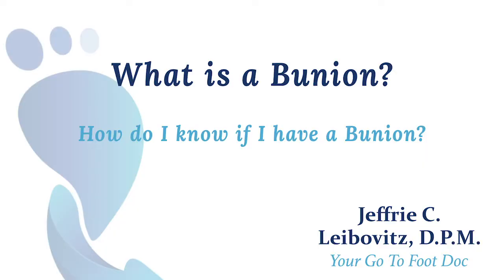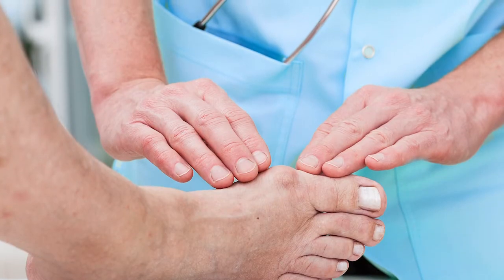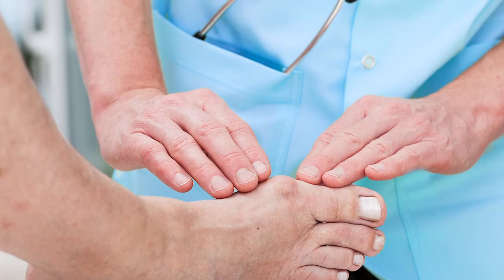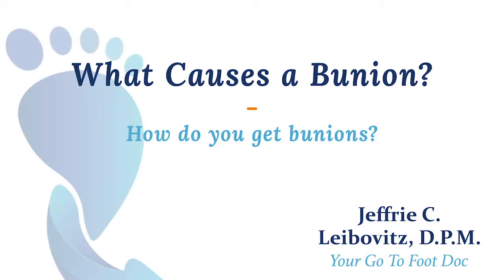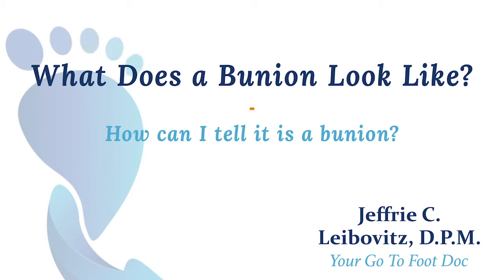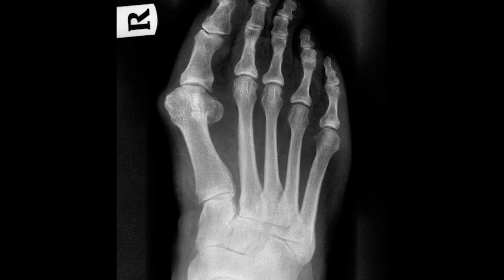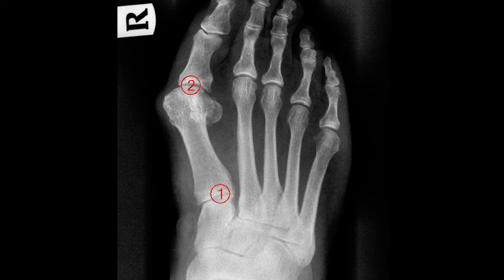Bunion FAQs Pt. 1 - What Causes Bunions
Learn more about what causes bunions from your Go-to Foot Doc. Learn more about how we can help by visiting our website or contacting us directly.